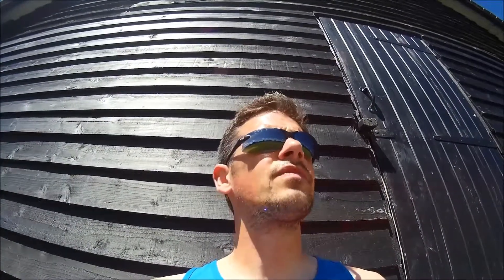Mile Training Week 2 - 6x300m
Approaching the end of the second week of mile training and I am back at the grass track for 6x300m off 60s recovery.
Warm out there this morning, but I got it done.

Paces:
5:54
5:51
5:40
5:33
5:41
5:47